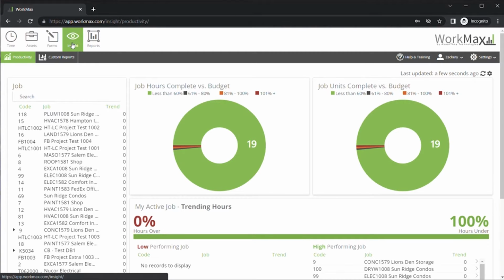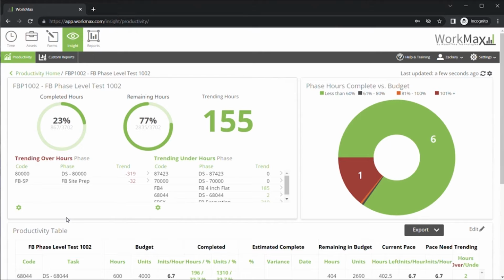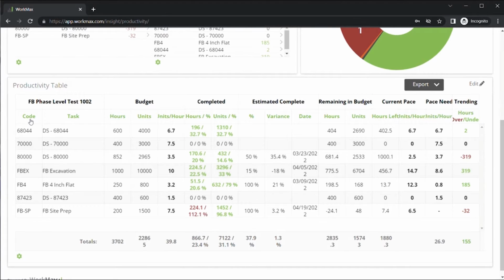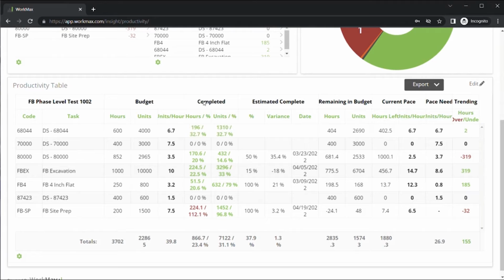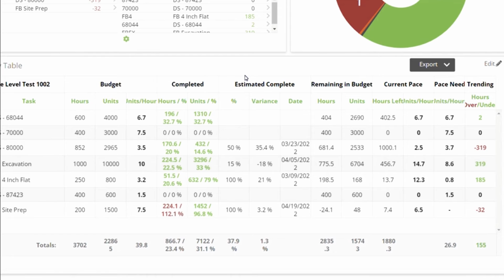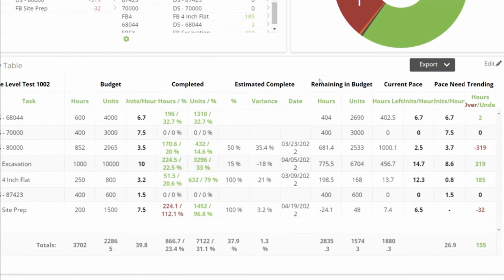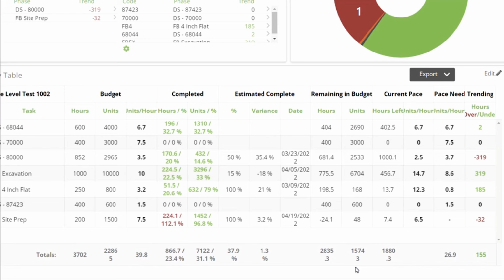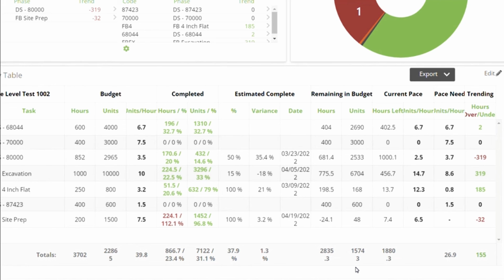WorkMax® INSIGHT Partner Overview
Take a deeper look at WorkMax® INSIGHT and see how real-time analytics help contractors improve productivity and strengthen project cost management. This partner-focused overview shows how INSIGHT centralizes your field data, transforms it into clear visual reports and helps your teams operate with greater confidence.

With INSIGHT, you can:
• Track job performance as it happens
• Uncover trends and inefficiencies
• Support better labor, equipment and asset decisions
• Maximize your company’s long-term growth and potential